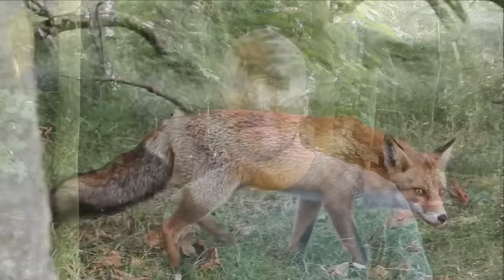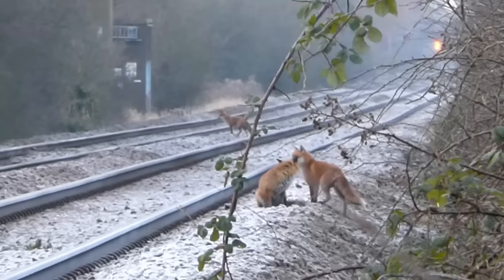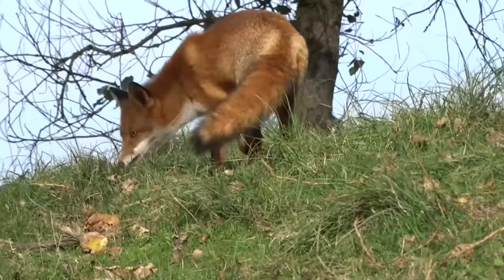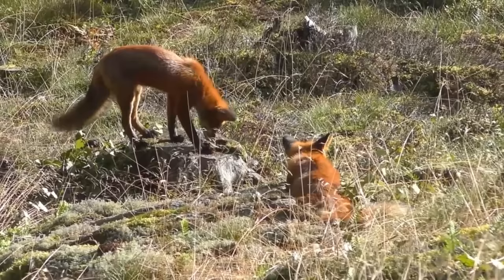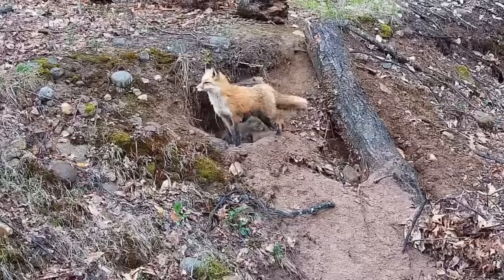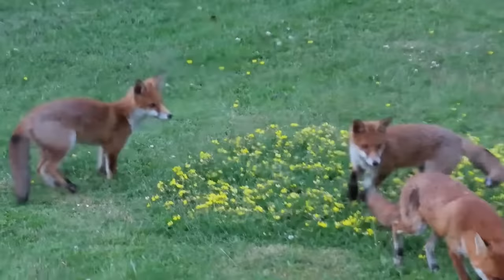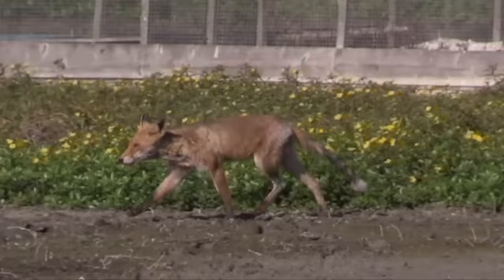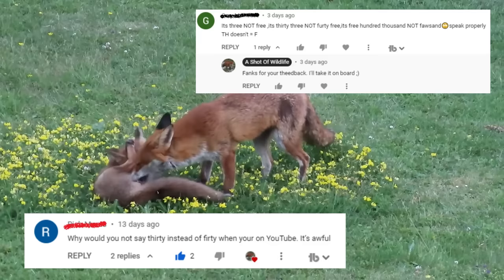Things you need to know about RED FOXES!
From what red foxes eat and where they live, to when they breed and how long they can live for, in this video you will find lots of facts about the red fox.

Some of the footage used in this video was obtained using creative commons licences. The originals and their licences can be found at: